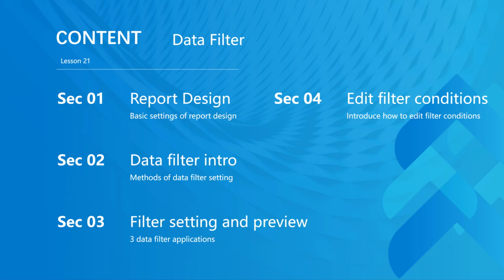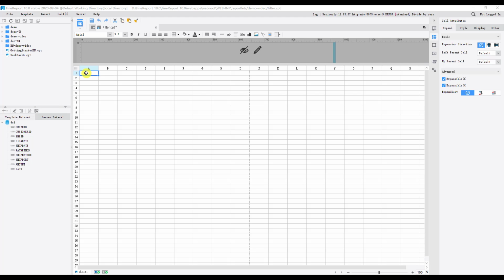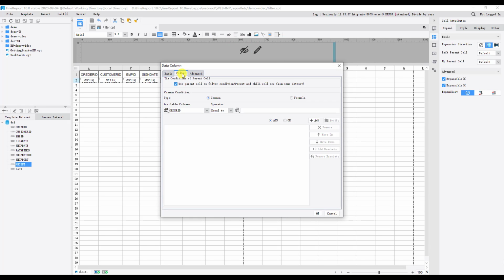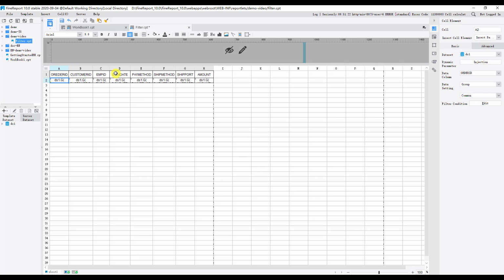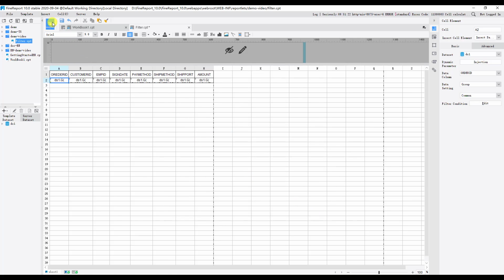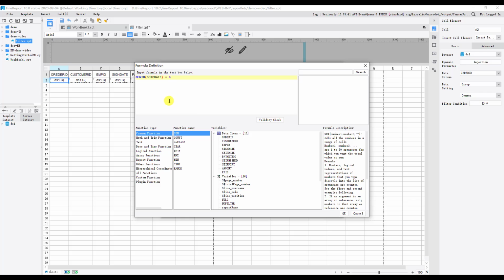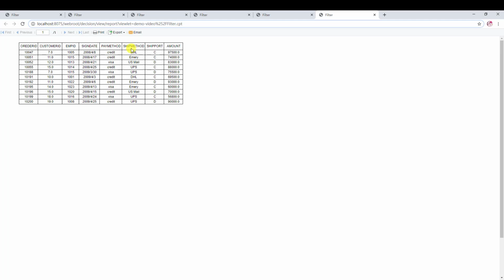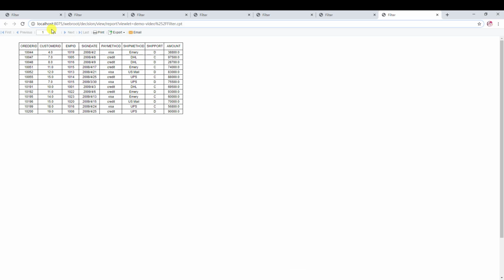FineReport10.0 Training for Beginners - Lesson 21: Data Filter